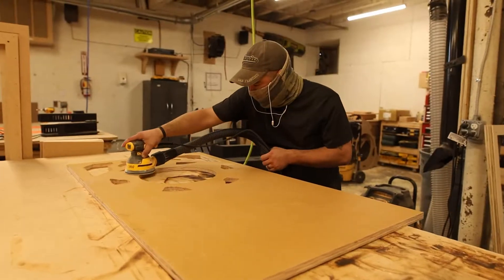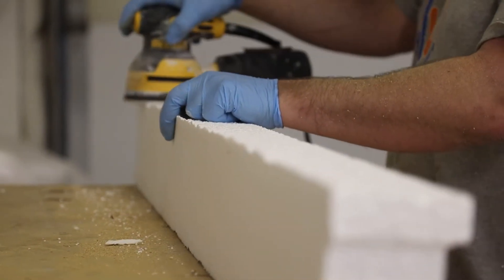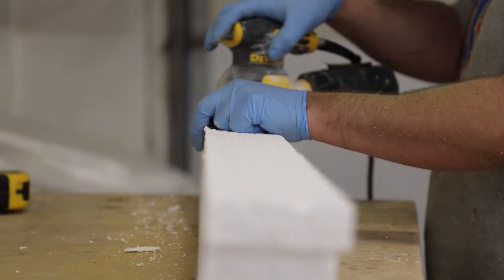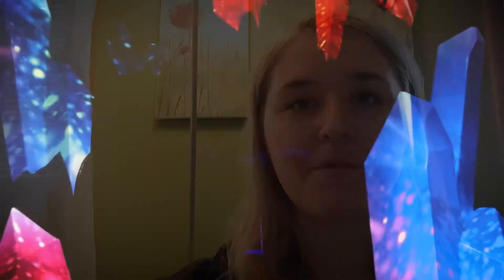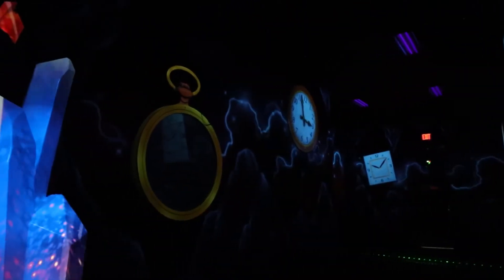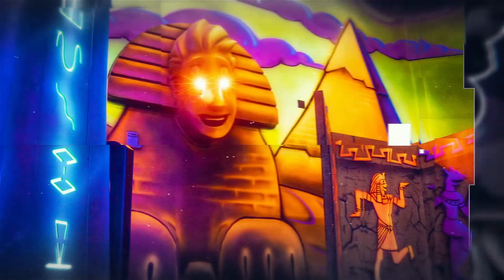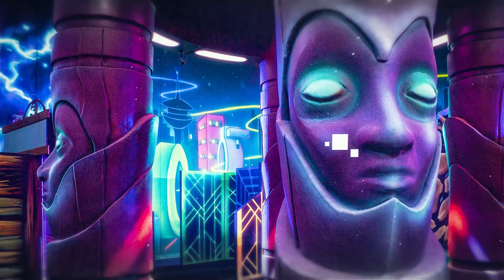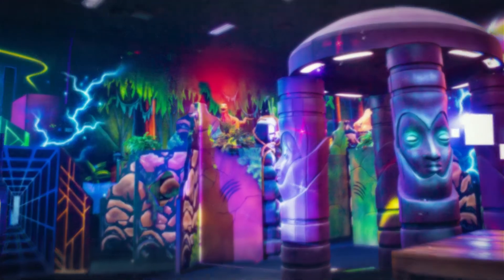4 Themes in ONE? YEP! - We Are Creative Works - Kalahari Round Rock Resort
4 Themes in ONE? 🧐

You heard right! We worked hand-in-hand🤝 with Kalahari Resorts to create a one of a kind, fully customized laser tag!

Check out the behind the scenes🎬 of how we made it happen in this episode of We Are Creative Works!

At Creative Works, we support you throughout the decision-making process — from assessing your goals, budget, and competitors to building, installing, and optimizing for long-term profitability.

Whether you need turnkey or custom attractions, the Creative Works team can’t wait to help make your facility the place to build memories.

 — laser tag, esports, virtual reality, escape rooms, mini golf, custom themed attractions, and more!